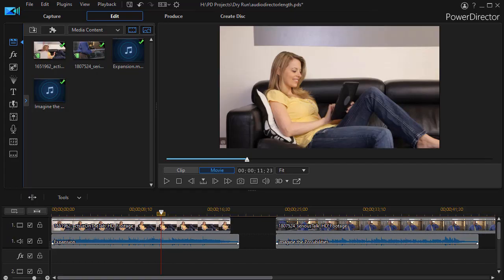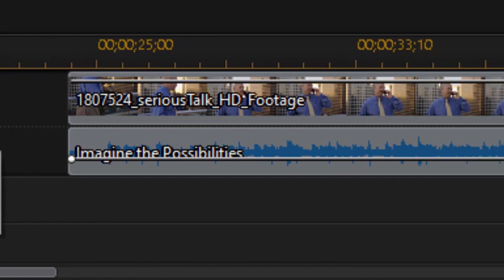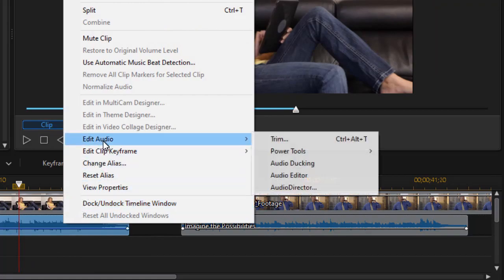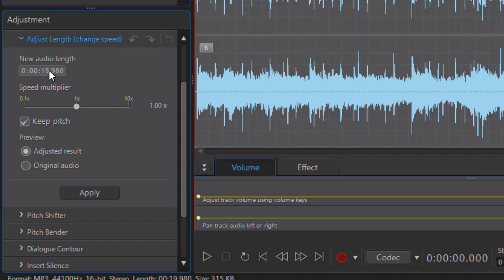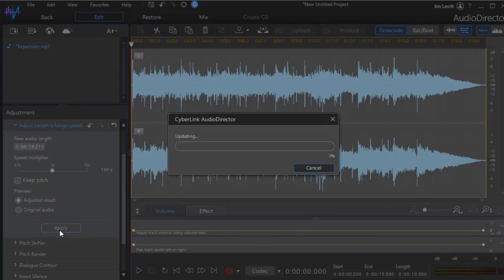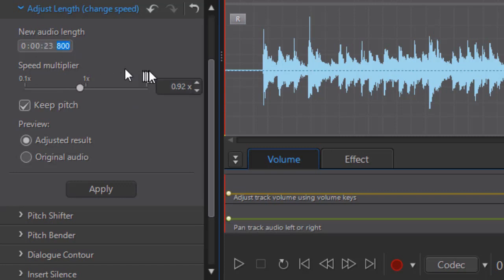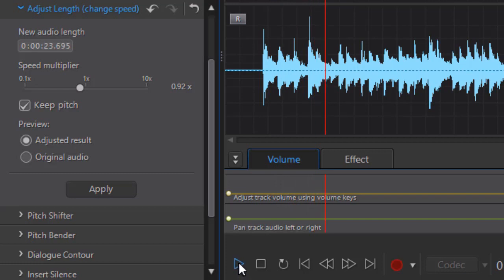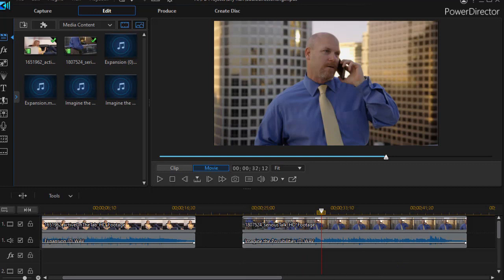PowerDirector - Adjust audio length to match video with AudioDirector